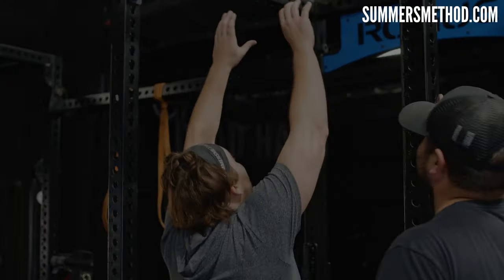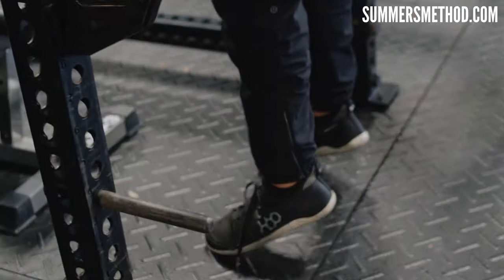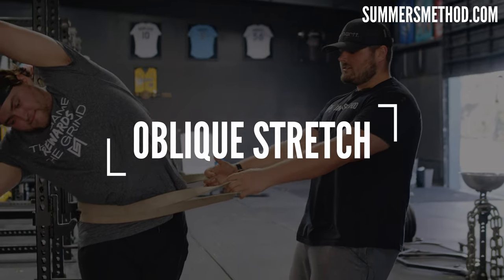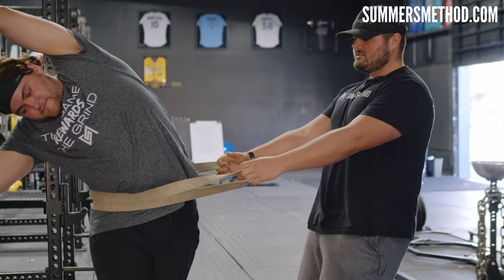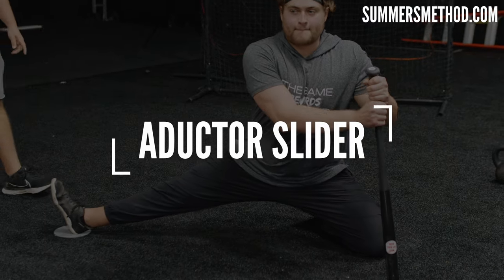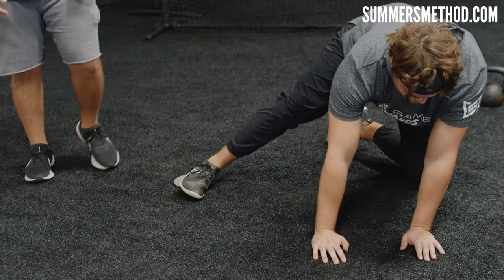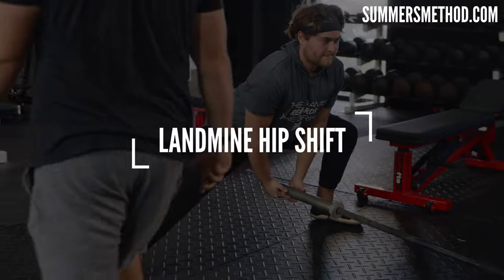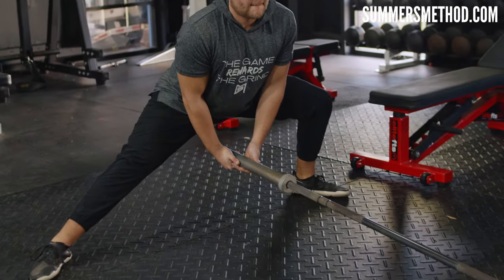Top 10 Mobility Exercises to Boost Throwing Velocity